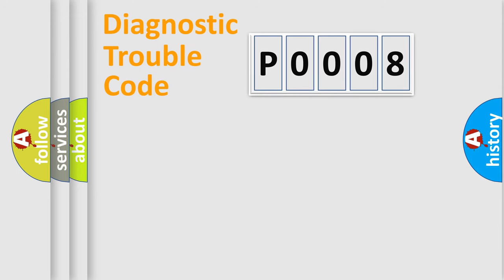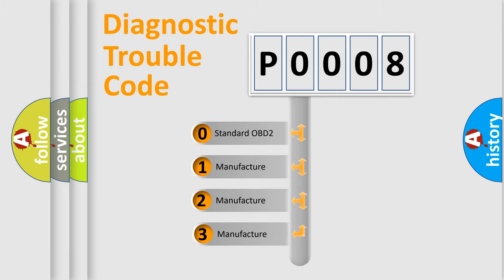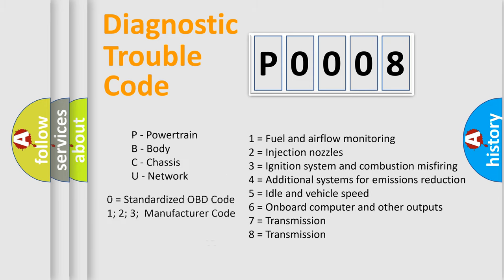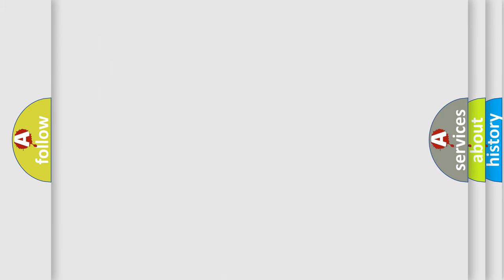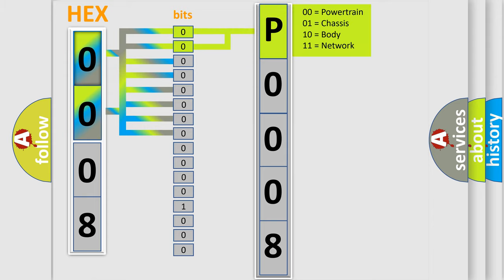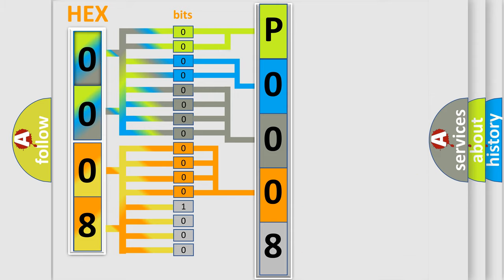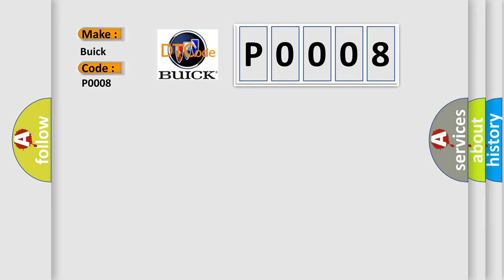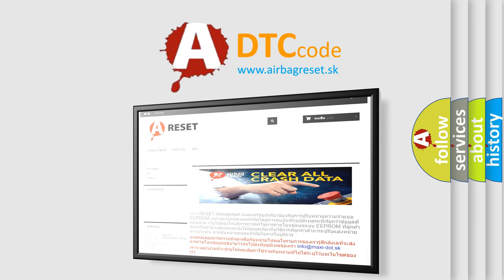DTC Buick P0008 Short Explanation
Contents:
0:21 Basic DTC analysis according to OBD2 protocol standard.
1:48 Insight into programming
2:58 A diagnostically understandable description of the Diagnostic Trouble Code
3:05 Basic error definition

Make:
Buick
Code:
P0008
Definition:
Wakeup Control
Diagnosis: